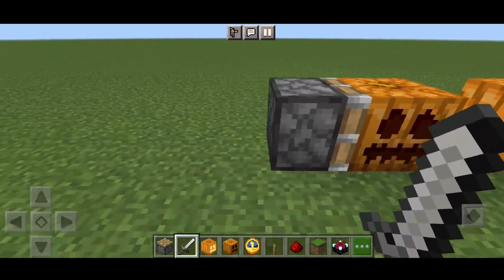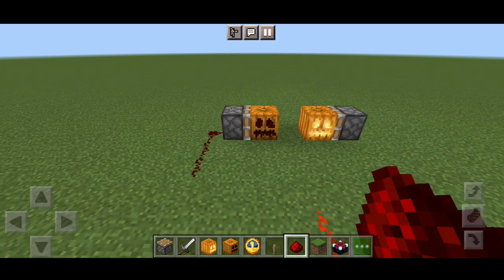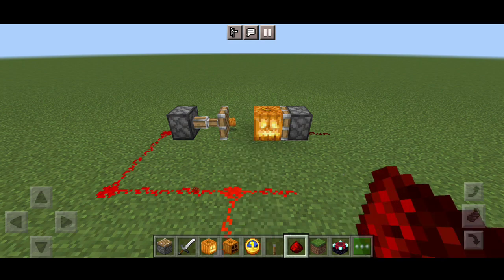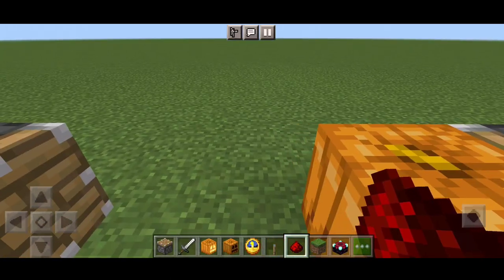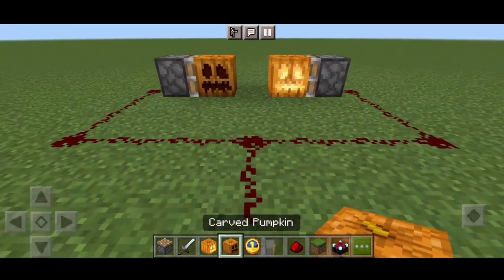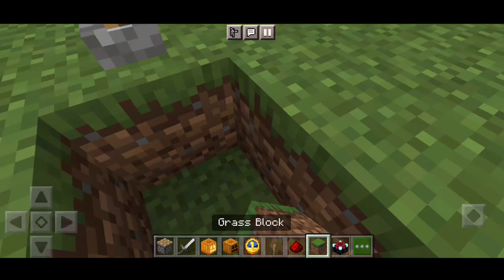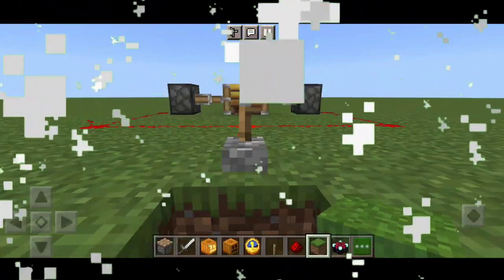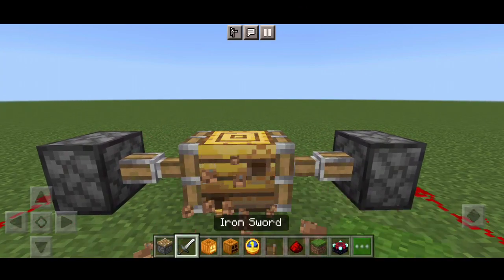Carved pumpkin 🎃 + jack o'lantern 🏮= ? 😱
hello guys in this video I add carved pumpkin + jack o lantern in Minecraft pocket edition